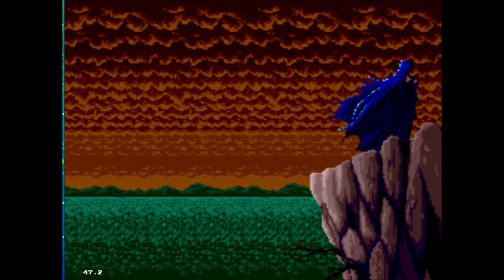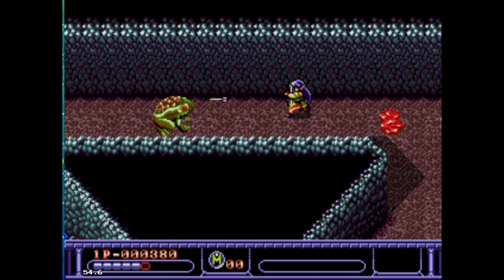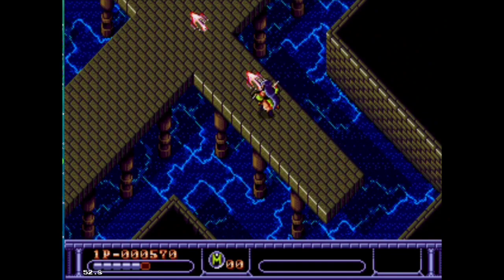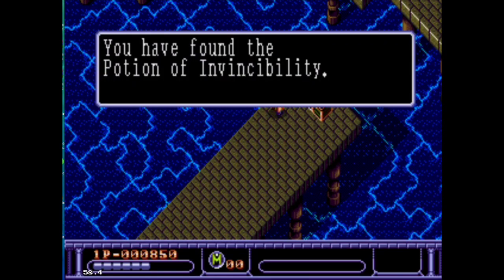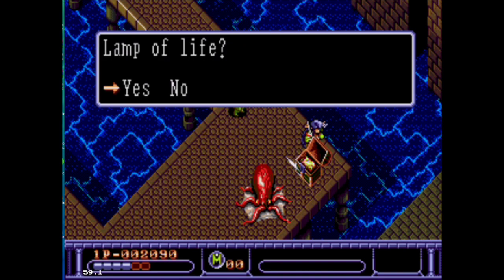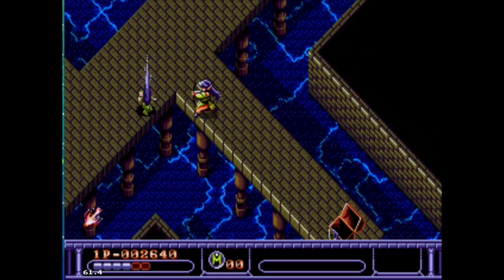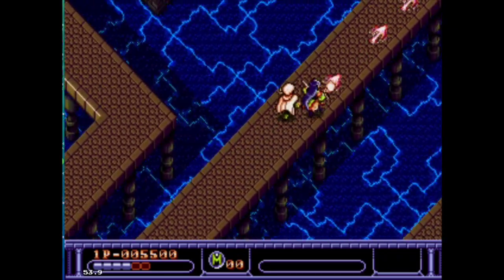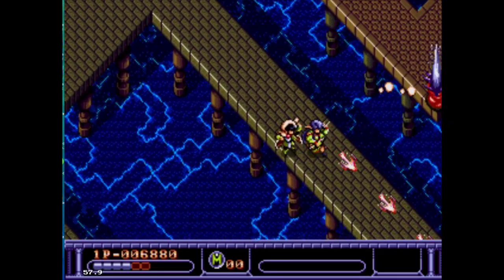ARCUS ODYSSEY on Sega Review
one of my favorite action games on Sega, a quick look